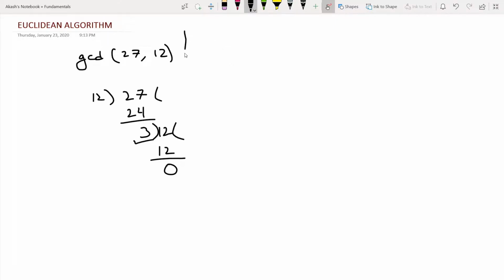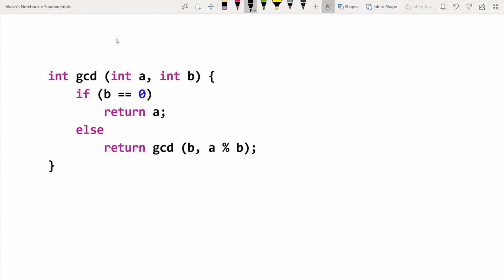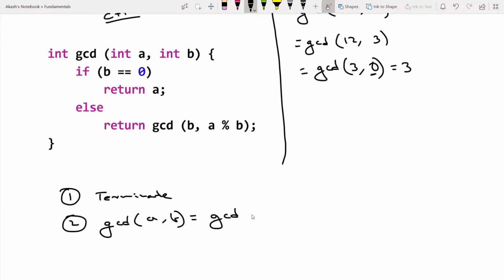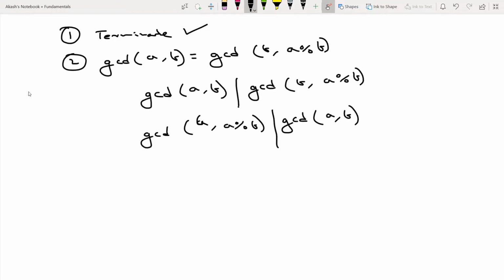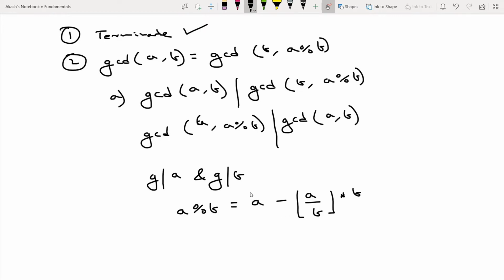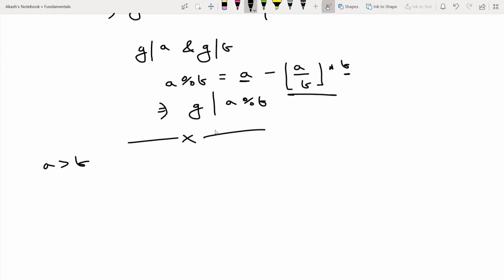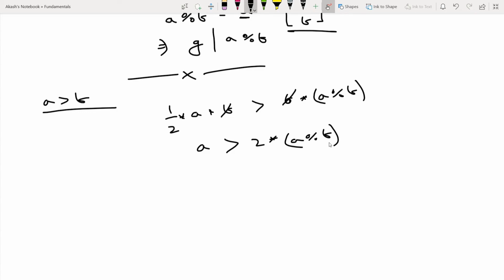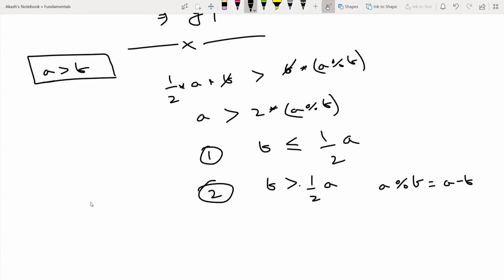Euclidean Algorithm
Time Stamp:
00:00 - Introduction
00:21 - Algorithm
02:30 - Implementation
03:40 - Proof of correctness
07:42 - Time complexity analysis

Euclidean Algorithm Explained. Feedback and suggestions are welcome.